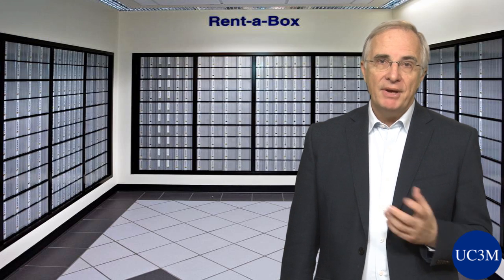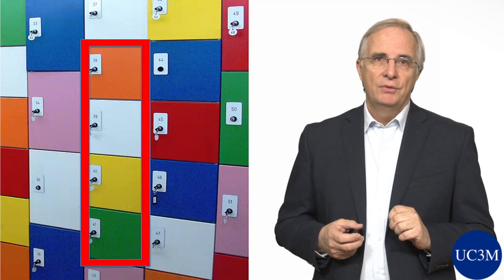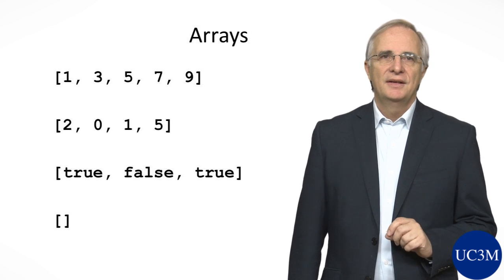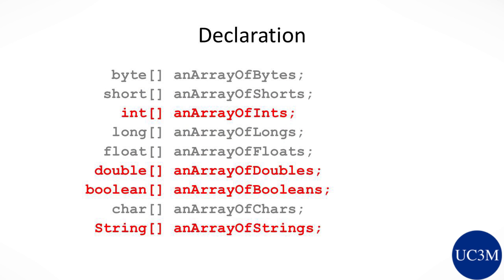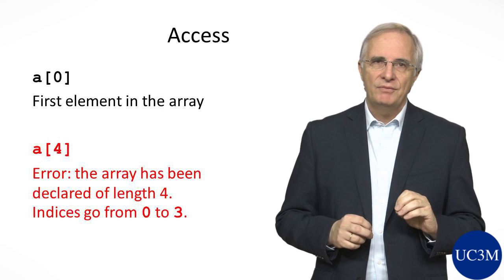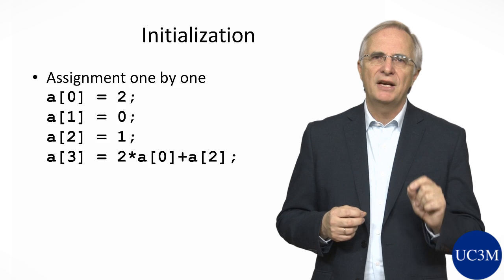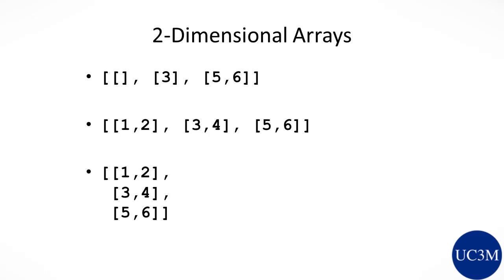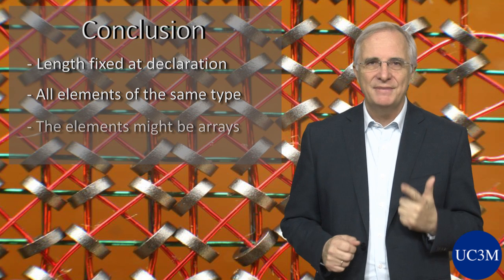014_2.2.1 Arrays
014_2.2.1_Arrays